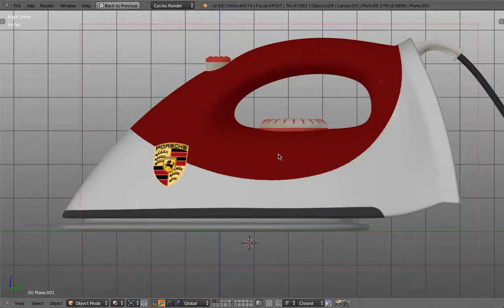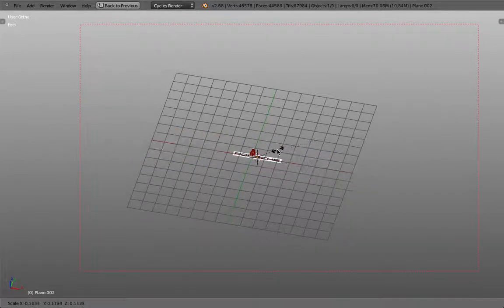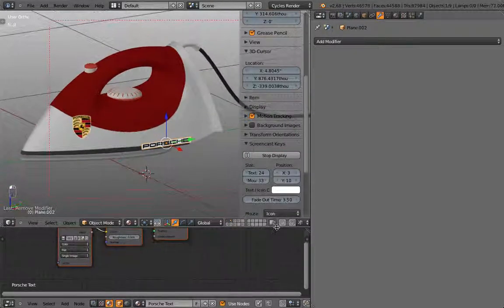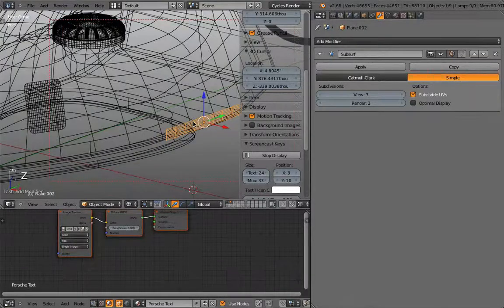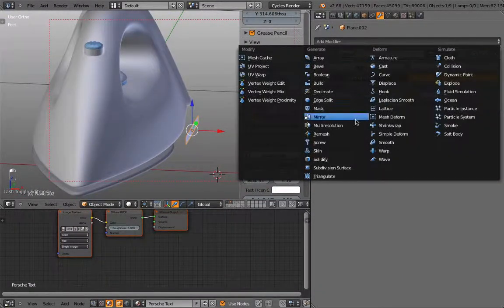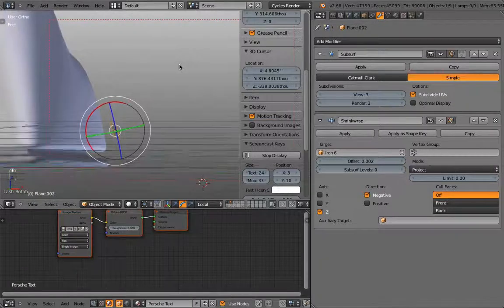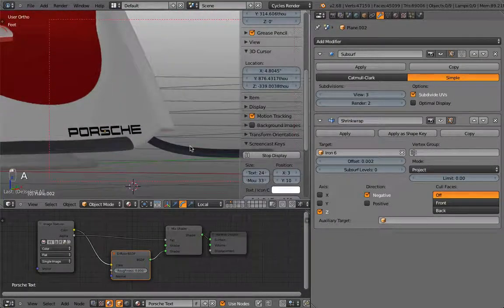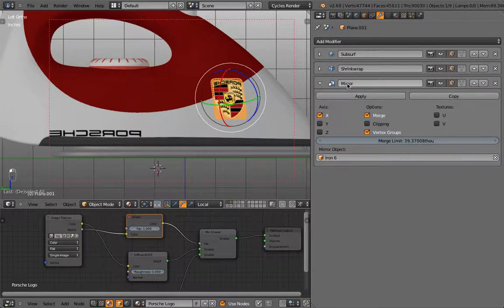Iron 22 Adjusting Decal Texture Mirror